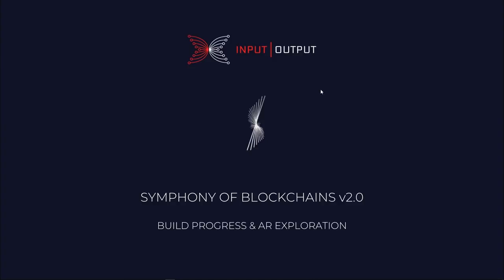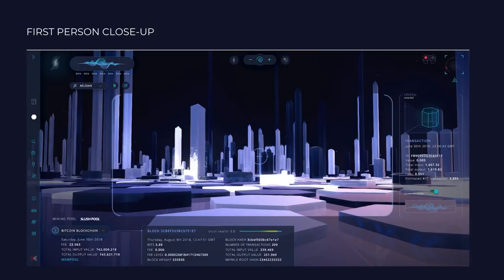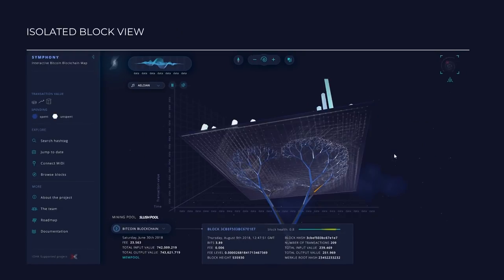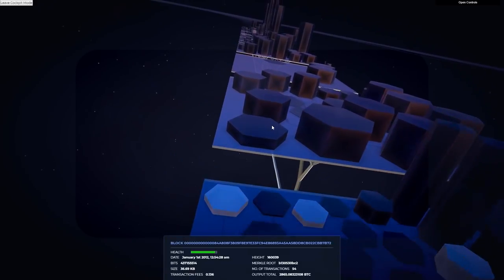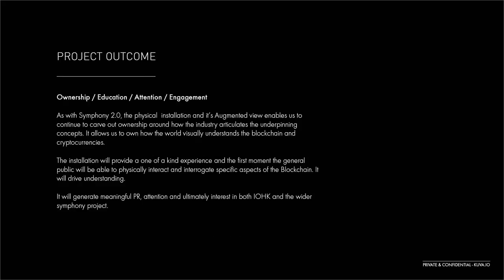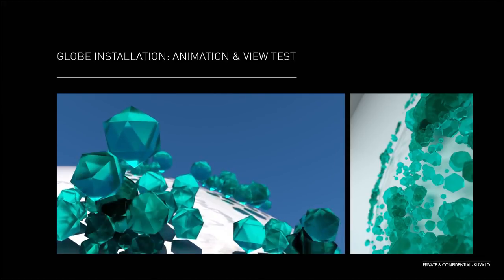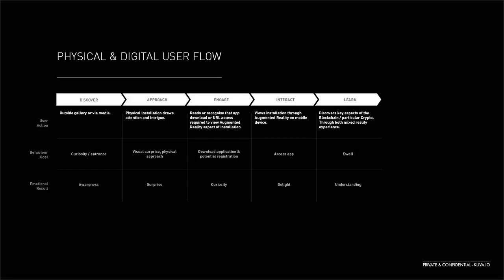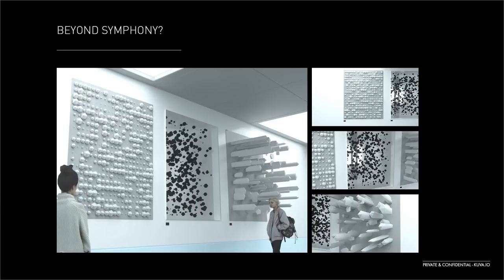Symphony of Blockchains Progress Update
In this presentation IOHK's Creative Coder Scott Darby and Andy Buchan from Creative Studio Kuva discuss the upcoming Symphony of Blockchains v2.0 project.

Scott gives a demo of the WebGL build and Andy shows the concept work and direction for Symphony AR.